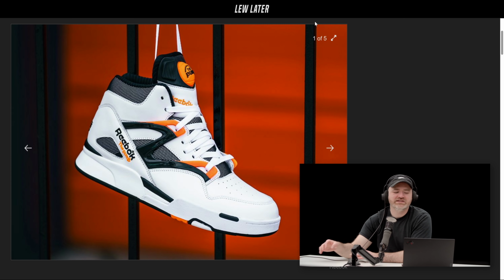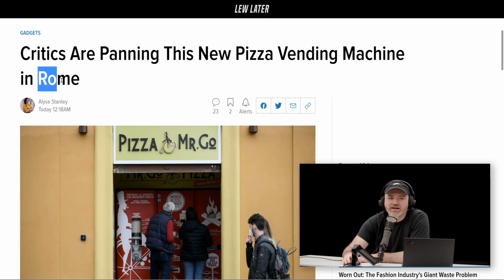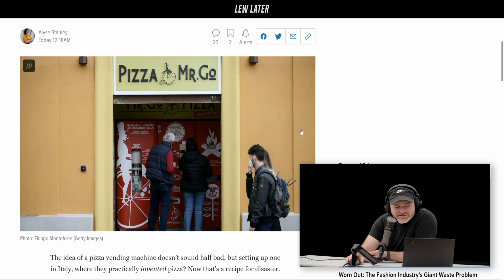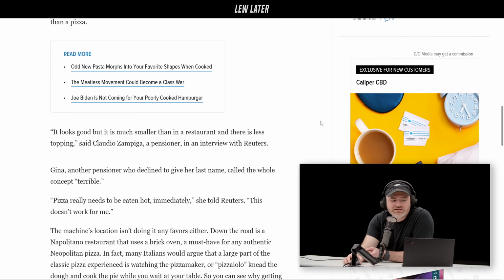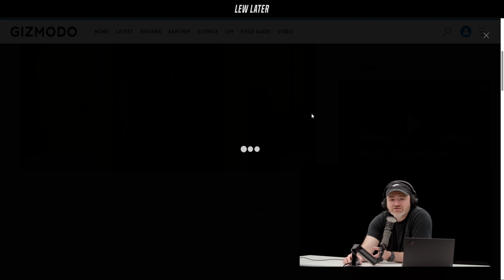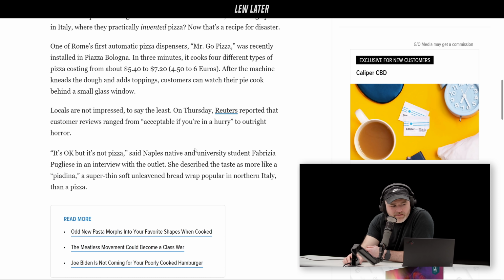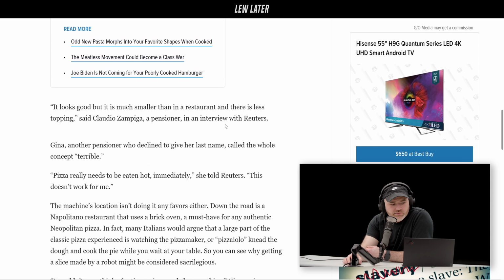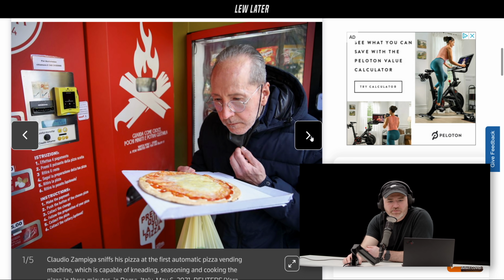Pizza Vending Machine Launches in Italy, Locals Have Opinions...